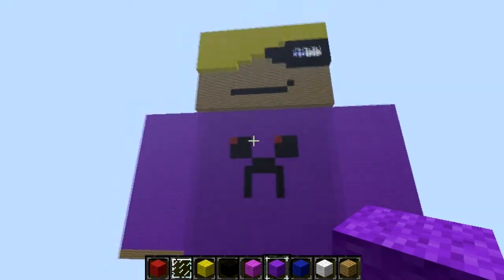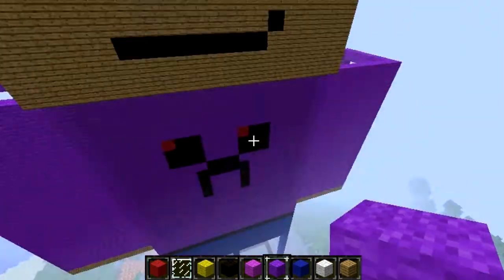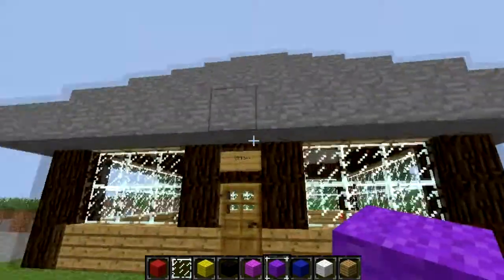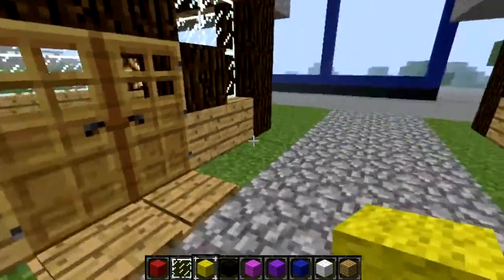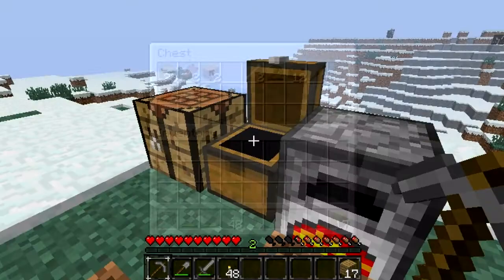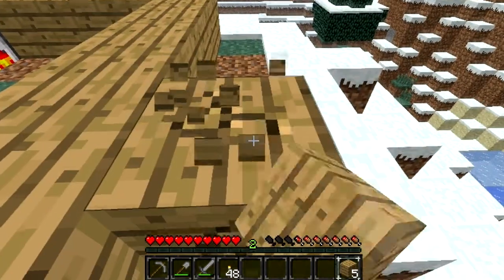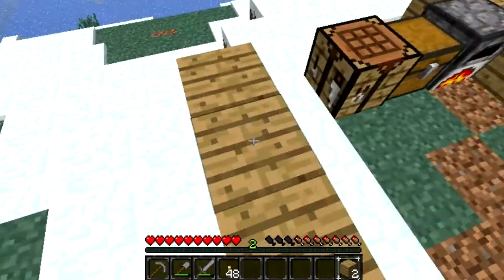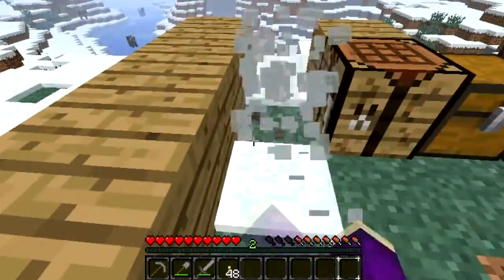Minecraft Lets Play Episode 12: The super amazing house of epicness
IGNORE THESE
Minecraft